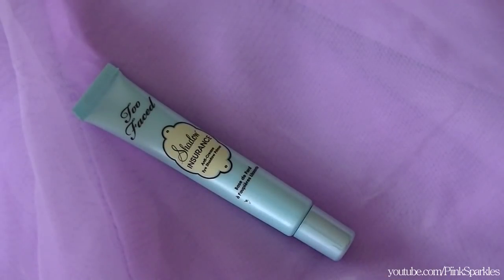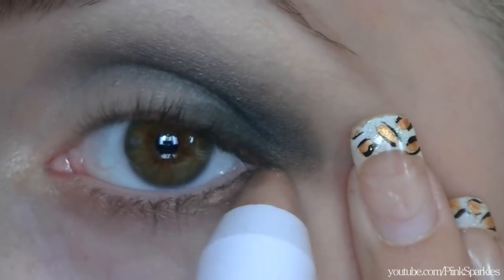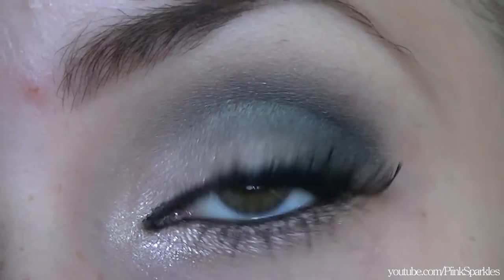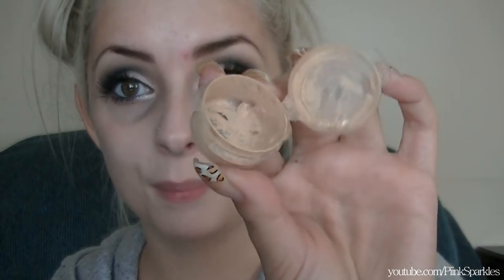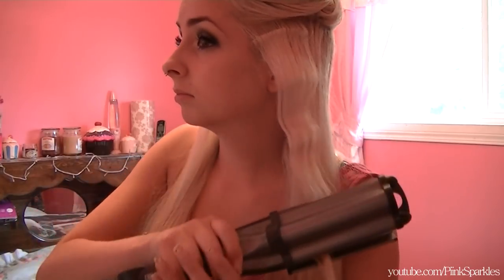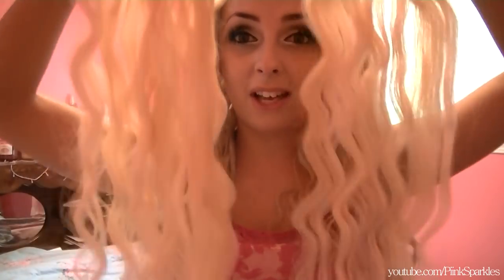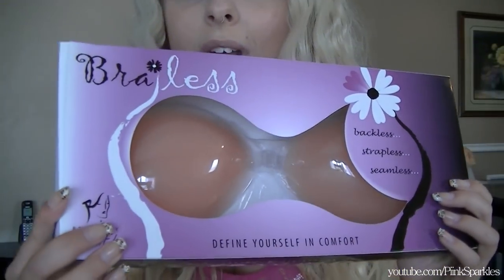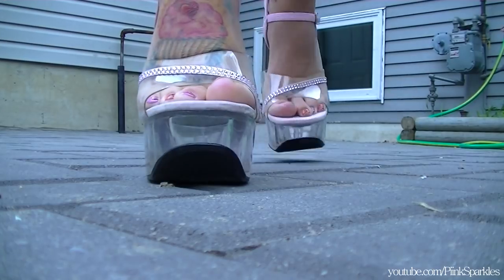Graduation Prom Hair, Makeup & Outfit! Ft. abHair hair extensions!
♥ Music Credit ♥
For The Awesome Music Check Out:
Song - Tell Me Skripstrumental

Saskatoon, SK
S7H 5P1